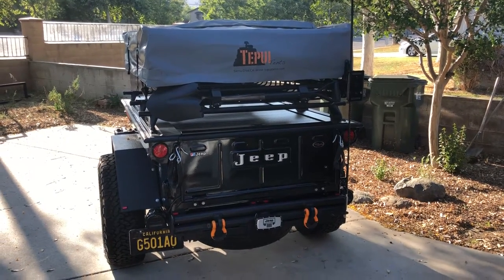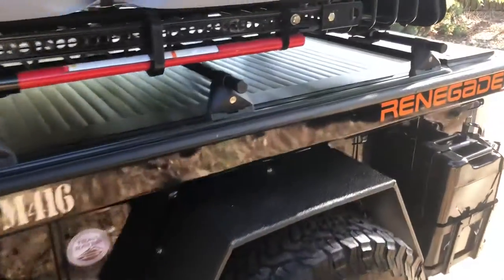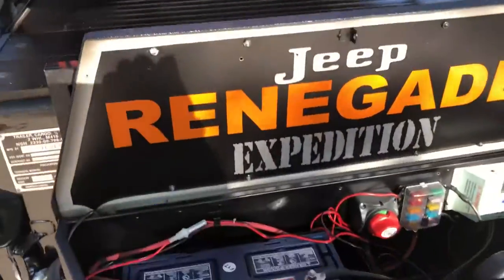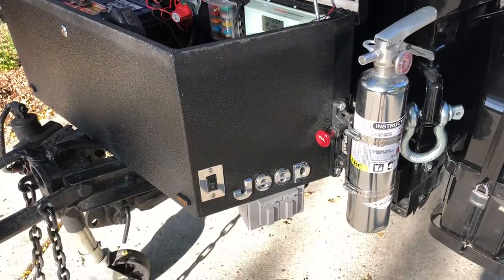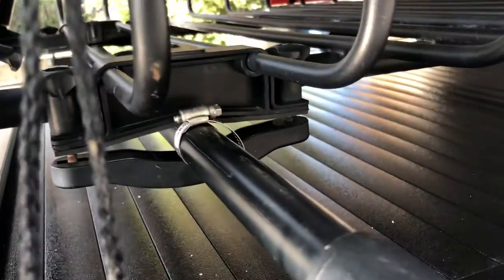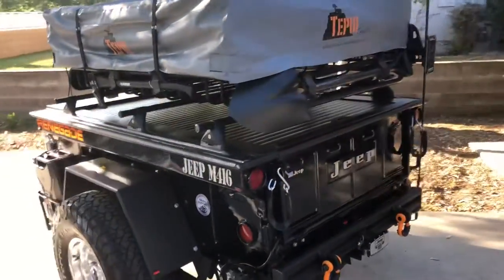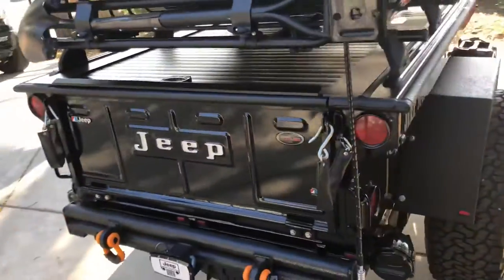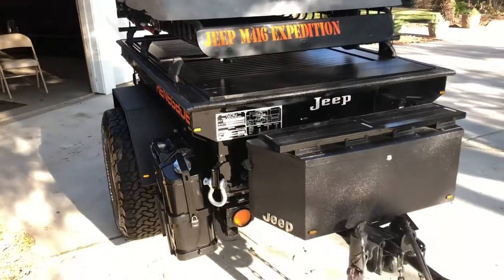M416 Jeep Off Roading Expedition Trailer Complete! (Update)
My 1967 Stevens Jeep Military Trailer